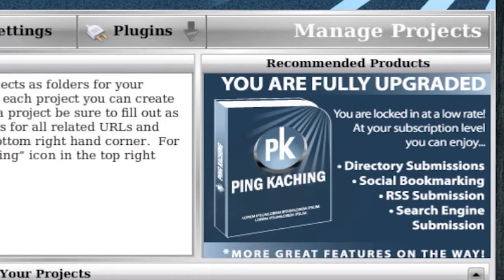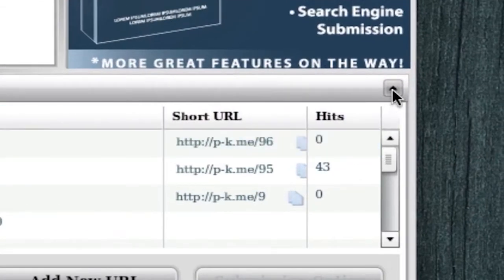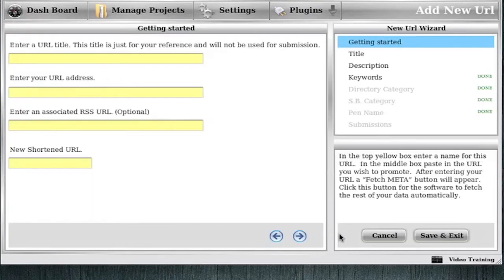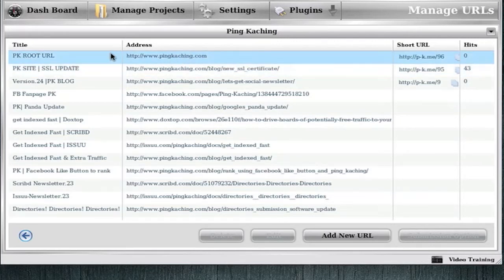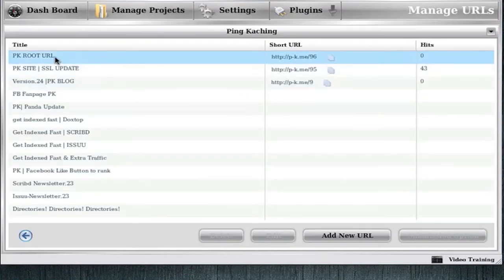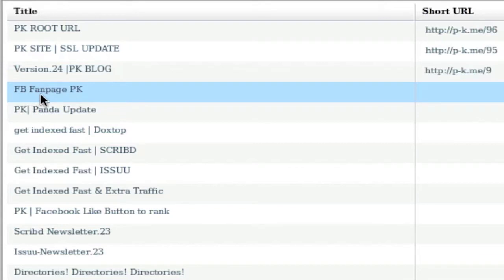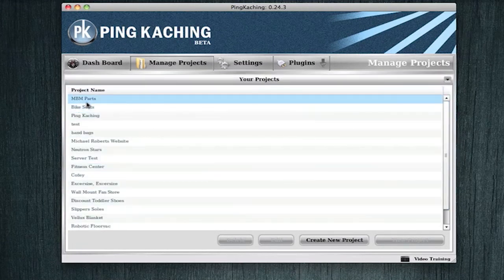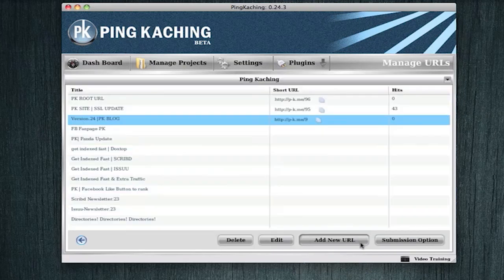Manage URLs Training -Ping Kaching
Ping Kaching is a powerful SEO software that automates:
Social Bookmarking, RSS Distribution, Search Engine Submission, Directory Submission, Pinging, URL Shortening with tracking and a Status Updater to update sites like Facebook, Twitter and Tumblr.